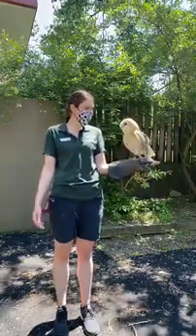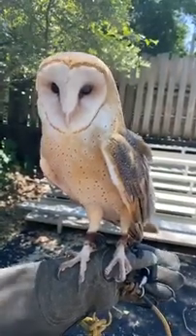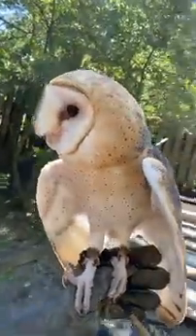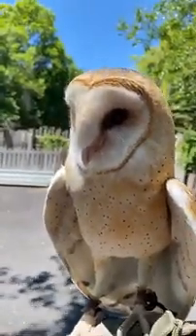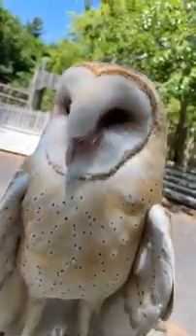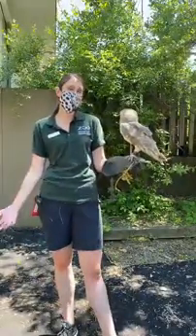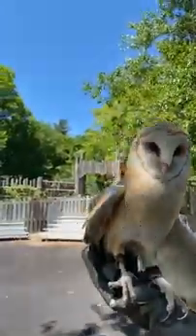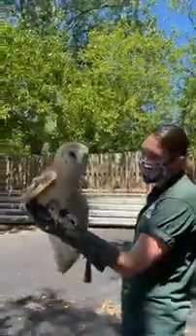Zoo to You: Owl bet you'll love it!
Owl bet you’re going to love today’s ZooToYou! 🦉Meet barn owl Valkyrie and learn all about these beautiful birds in today’s video.